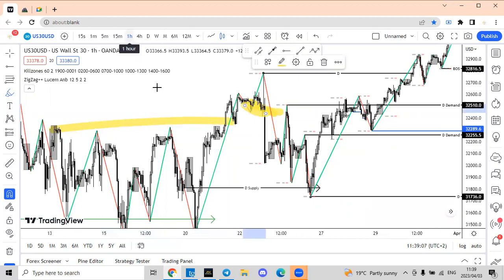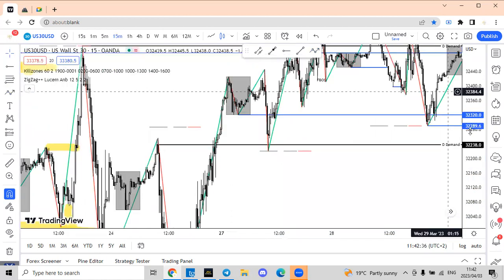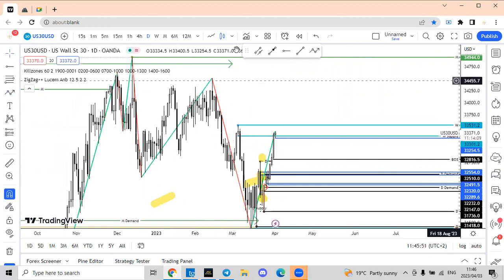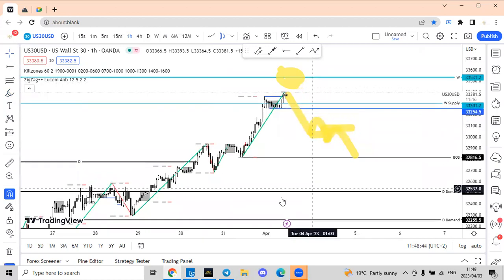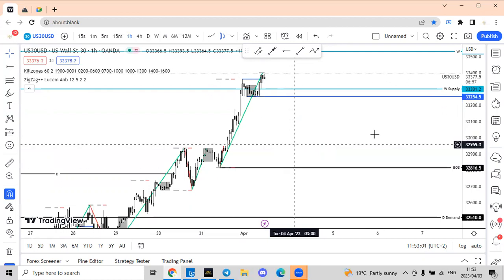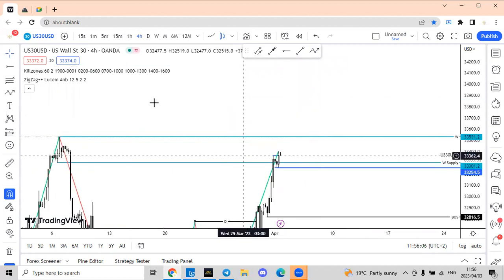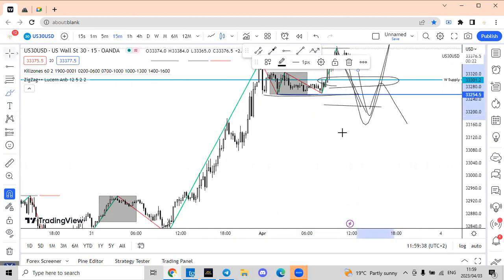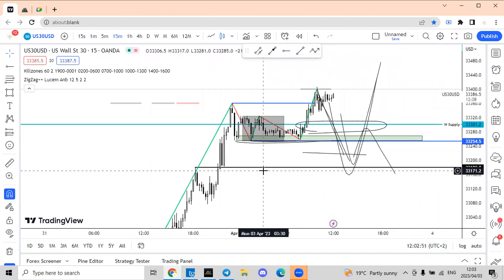US30 030423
Good day good people.